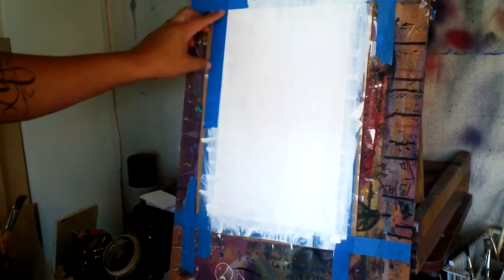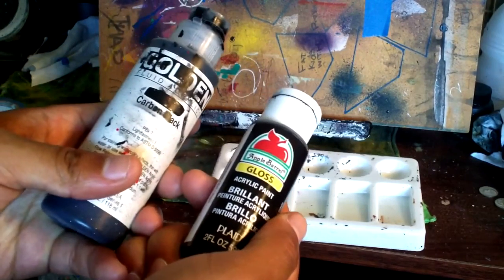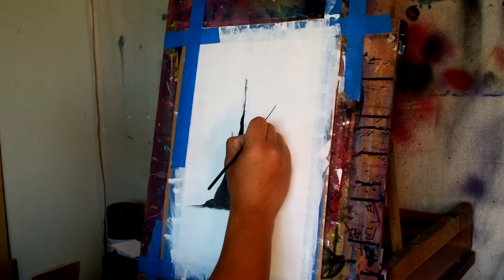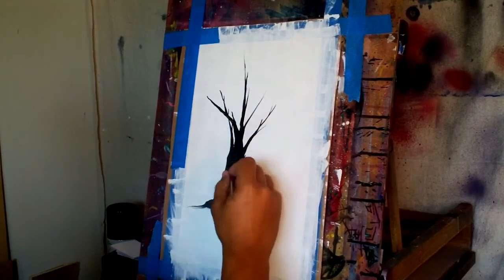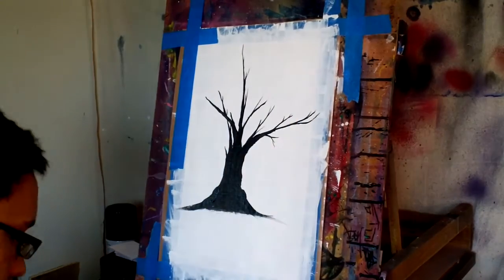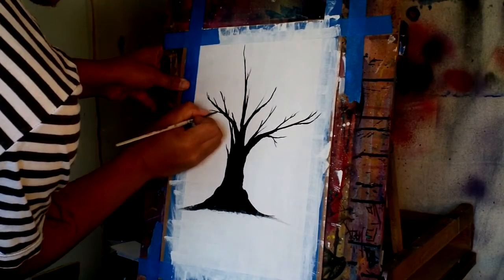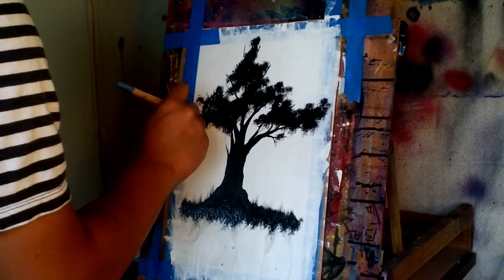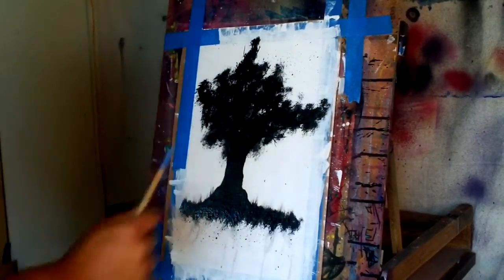"How To Paint EASY Trees" with ThadTaylorArt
How to draw easy silhouette trees... all you really need is black liquid acrylic and a 2-o liner brush... I hope you all enjoy this video and Ive taught you something...
1. The name of the artist: Dan O'Connor (DanoSongs.com
2. The name of the track: everything belongs
3. Direct link to the song: